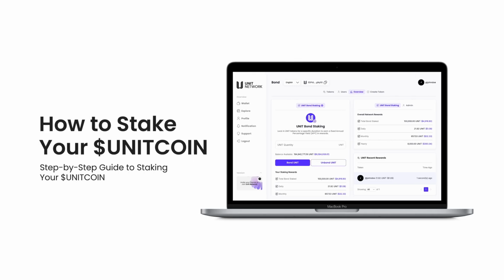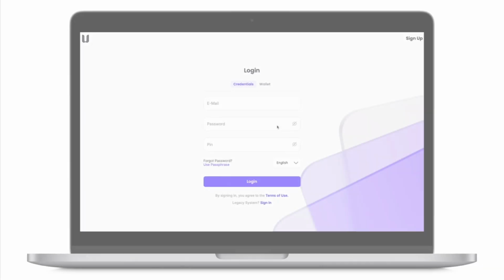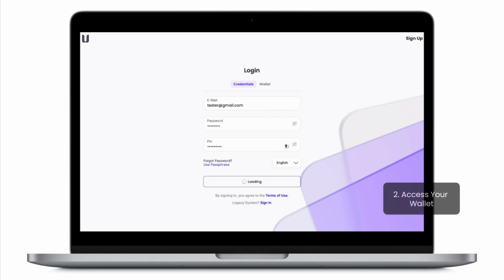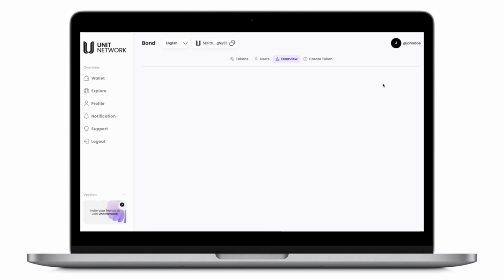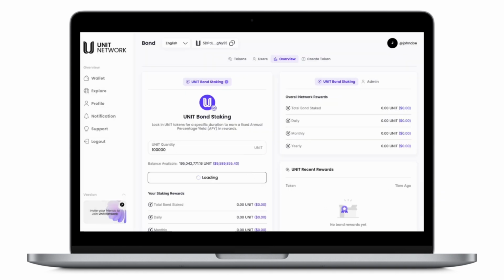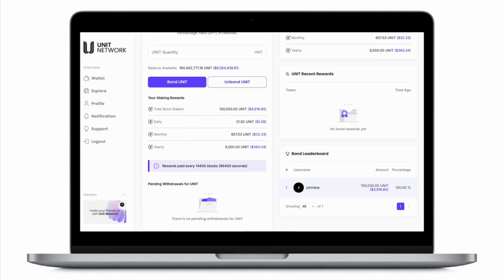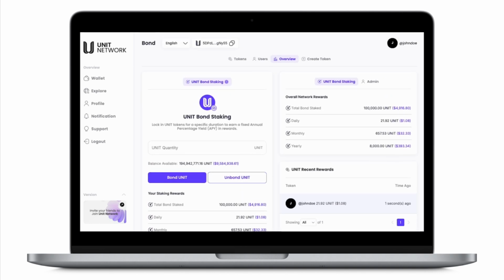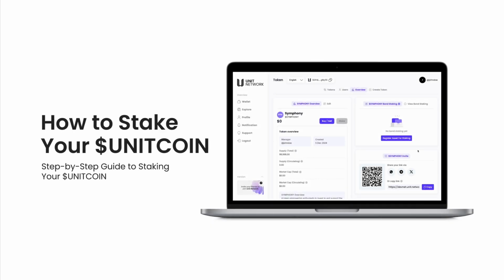How to Stake Your $UNITCOIN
How to Stake Your $UNITCOIN | Step-by-Step Guide
Ready to start earning rewards with your $UNITCOIN?
This quick tutorial walks you through the exact steps to stake your tokens using Unit Network’s Bond Staking system — all in just a few clicks.

Whether you're new to staking or need a refresher, this guide will help you secure your assets and begin generating passive income within minutes.

In This Video:
0:00 Introduction
0:05 How to log in to your Unit Network account
0:15 Accessing your wallet and selecting $UNITCOIN
0:30 Navigating to the Bond Stake interface
0:45 Entering and confirming the amount to stake
1:10 How to monitor your staking status and rewards

What You’ll Need:
A Unit Wallet or supported login method

Sufficient $UNITCOIN and network fees

A few minutes to complete the bonding process

Important Notes:
Staking rewards and lock-in periods may vary

You can view and manage your stake under Bonded Stake Details

Always double-check your stake amount before confirming

Explore more tools and tutorials at unit.network